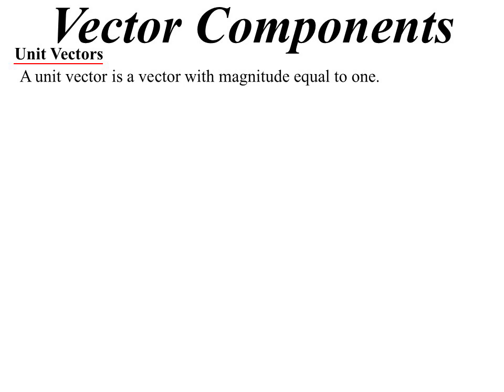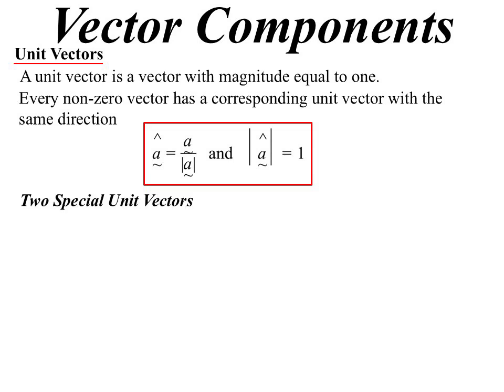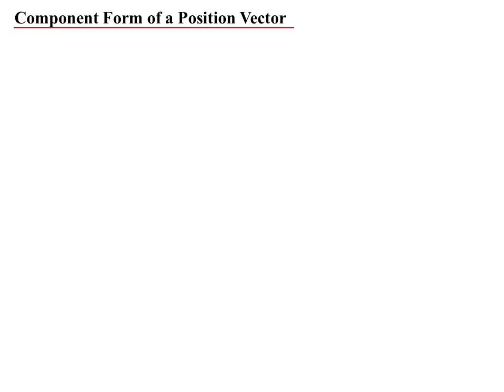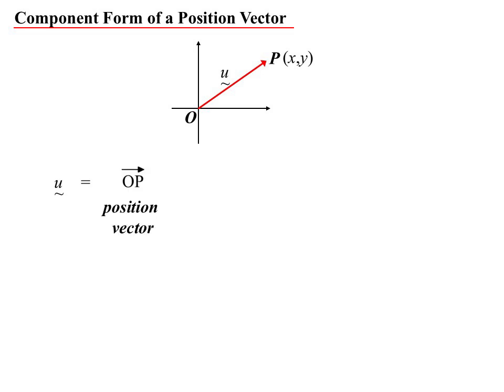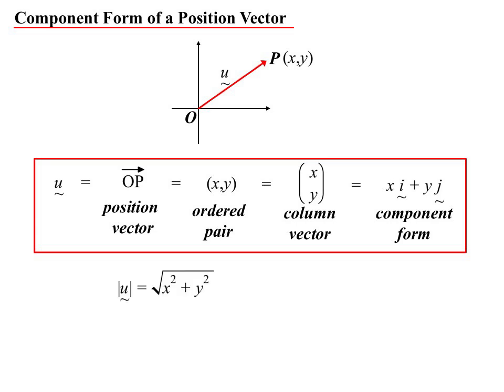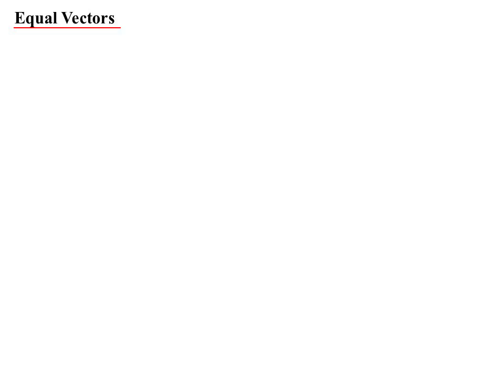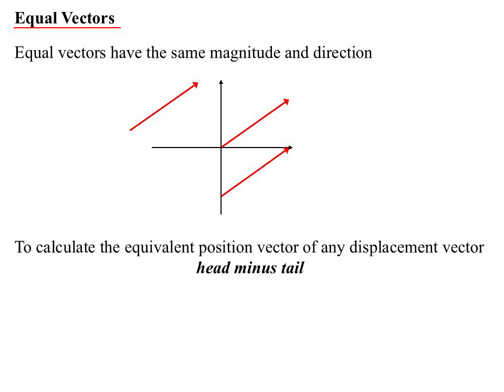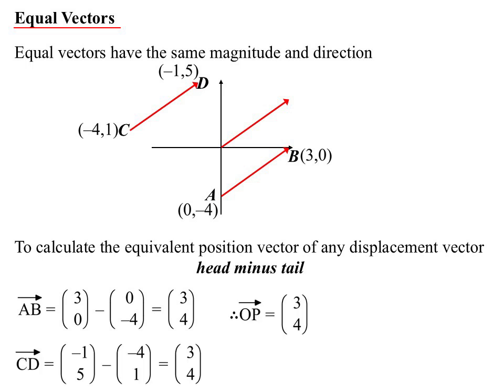12X1 T03 02 vector components 2025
Rewriting vectors in terms of its components